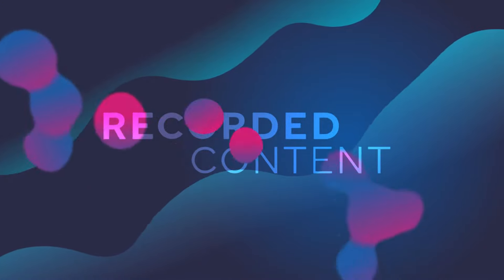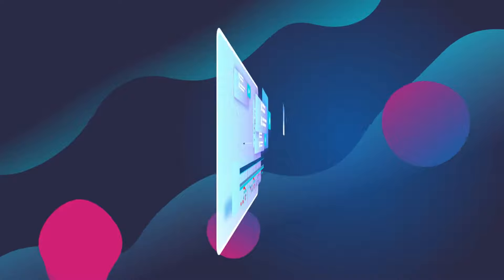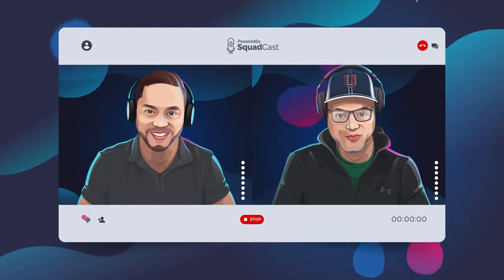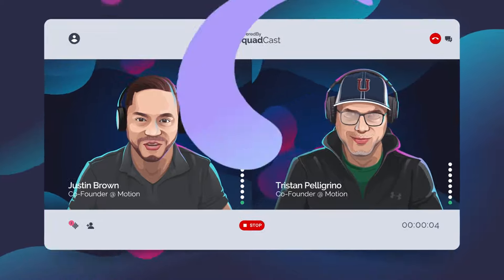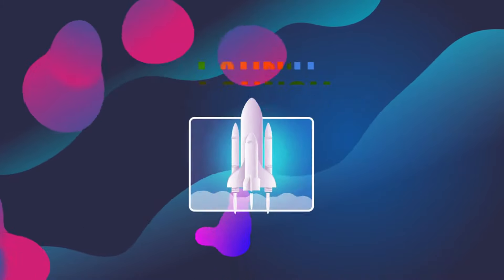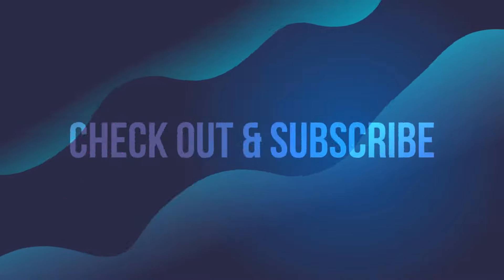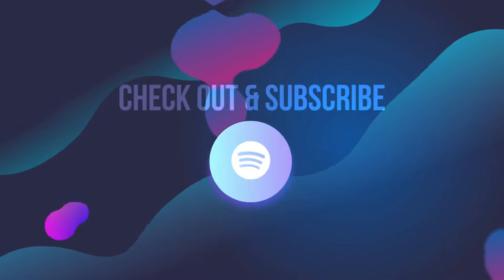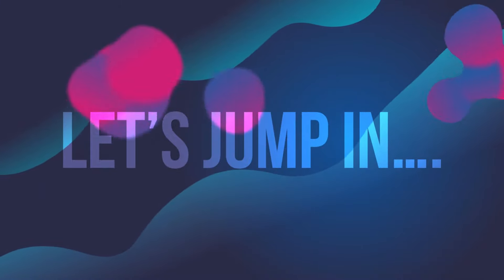Producing Your Podcast With a Visual Workflow in Descript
Descript has been redesigned and upgraded with some pretty appealing features. However, while such a significant change is exciting, it raises questions and maybe even concerns among users. Therefore, we invited Harmony Jiroudek and Kevin O'Connell from Descript to join us on this episode of Recorded Content and give us more details.

Harmony and Kevin share what made the team take such a big step and what customers who have already tried it think of it. They also discuss the features that are now available on the app and how the redesigned version will enable more creativity and efficiency for users.